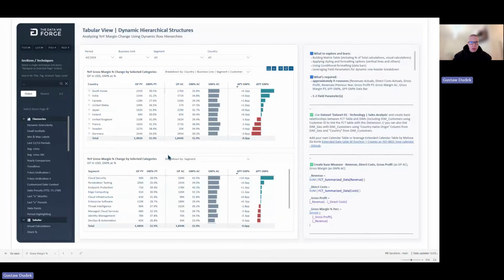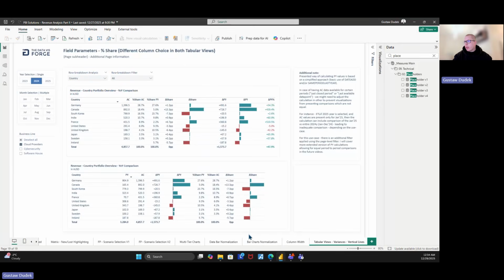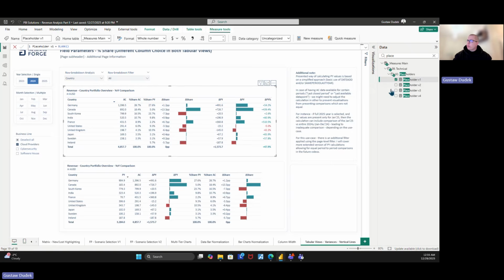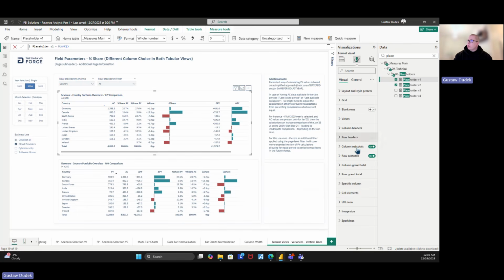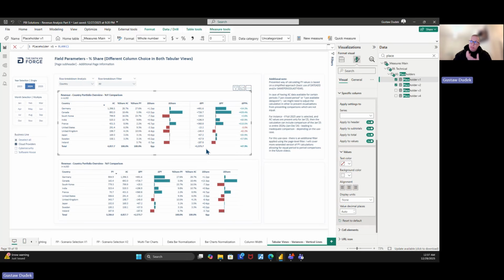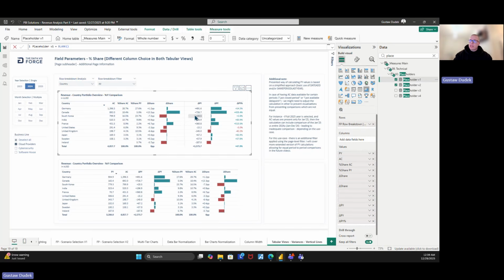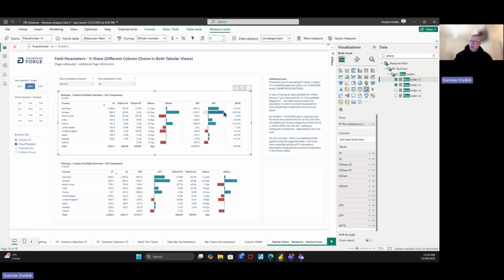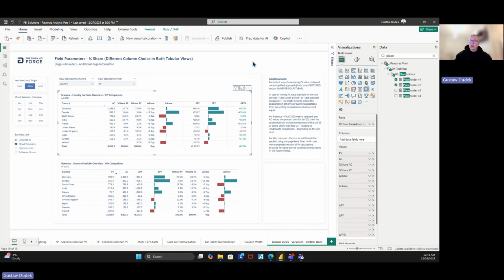How to Add Vertical 'Section' Lines in Matrix Table To Visually Separate Metrics in Power BI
If we have multiple/several metrics to be displayed side-by-side and we want to "group" them visually - these vertical lines can be helpful to distinguish parts.

The Vertical lines build starting from 2:05.

There are various use-cases.
It can be used to separate metrics related to one scenario from other scenario,
or Per Period metrics vs YTD Metrics
or given set of KPIs vs other KPIs

*Note:
Instead of using space/double space name for these placeholder, we can also use other names such as "." or "|" as long as we keep the color of column headers for that specific columns in the same color as column header background.

_____Products & Services______
Power BI Development | Front-end/Design Course | Templates
(Live On-line Course - Starting on January'26)

All best!
Gustaw